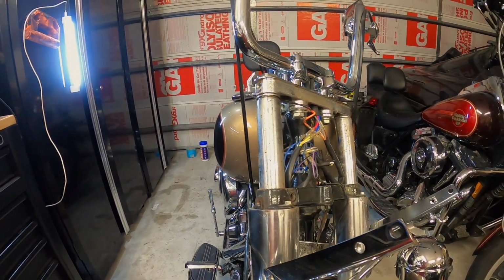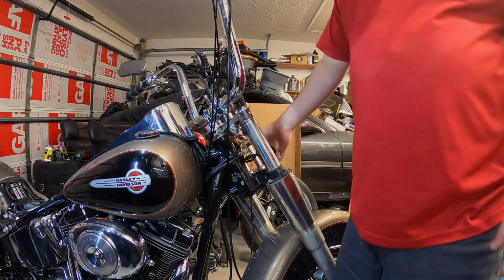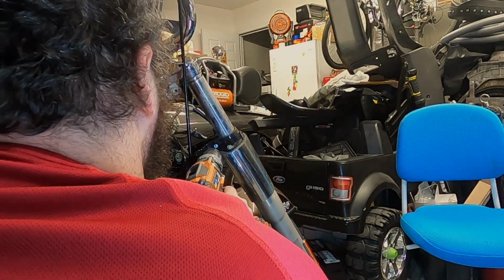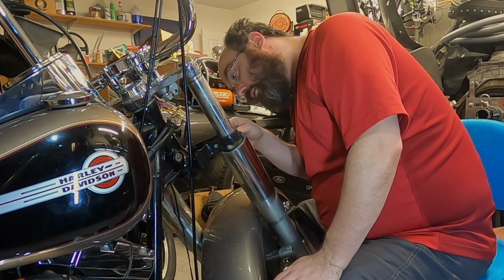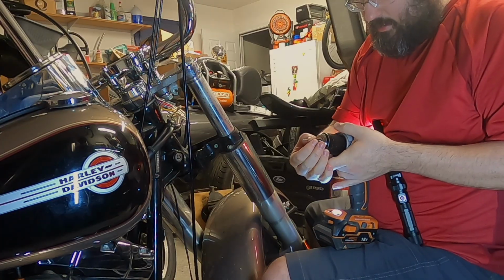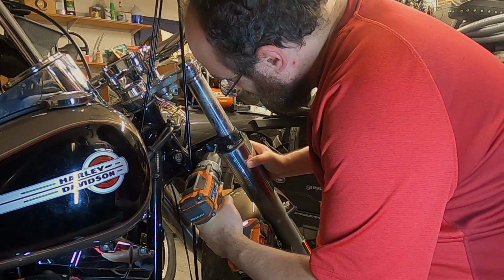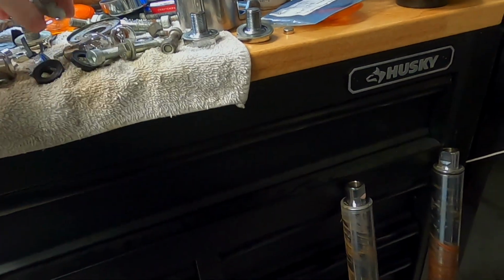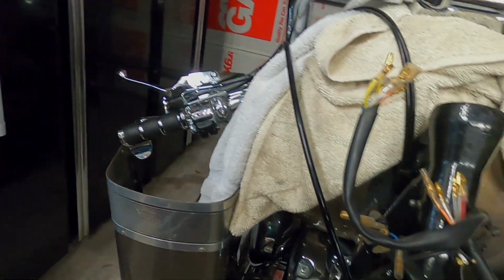Project Softail: Broken pinch bolt??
I got it running!   And immediately had to take it back apart again because I found a BROKEN PINCH BOLT...  ain't that just my luck!